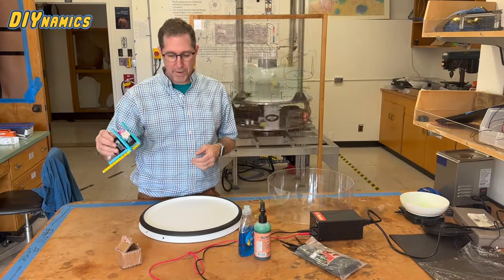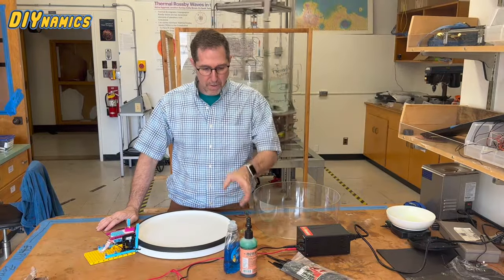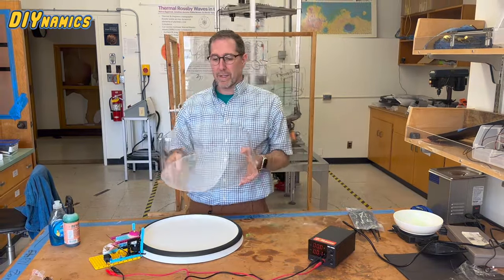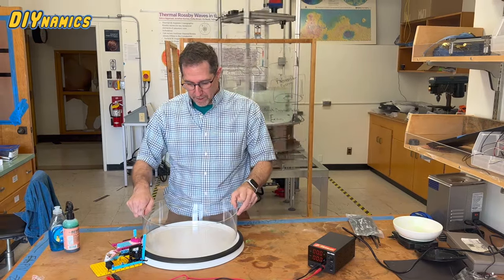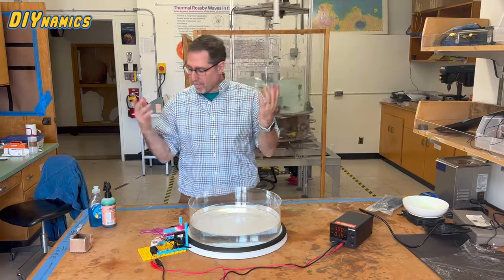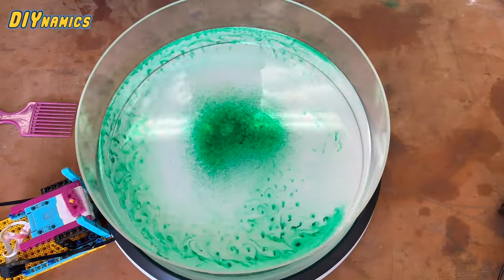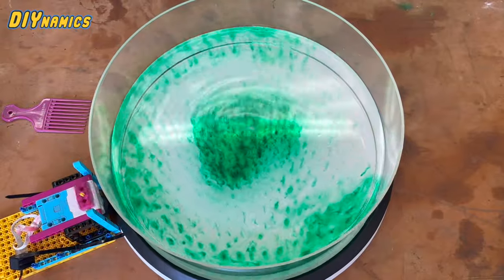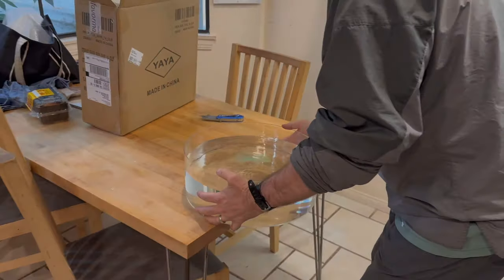The "Lego V” DIYnamics Kit (Fall 2024)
This scintillating video shows you the DIYnamics Lego V kit, designed by Bill Church, with less parts and better parts, all found by Bill Church.

Parts and links for building a few different flavors of the Lego V are available here:

Our favorite kit at this time is the Lego V Adjustable PS, which is what is shown in the video.

That said, the first half of the video shows the Lego V Adjustable PS.  The second half shows the kit in action, allowing users to carry out desktop hands-on demonstrations of oceanic and atmospheric fluid dynamics.

Filming: Cy S. David and Sarah A. Kremen.
Editing: William J. Church
Experiments: Jonathan M. Aurnou